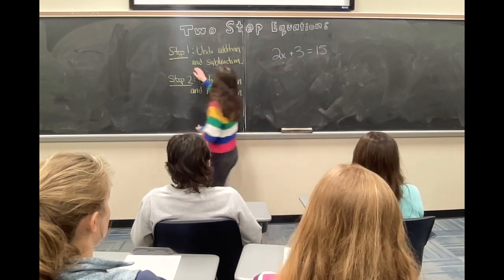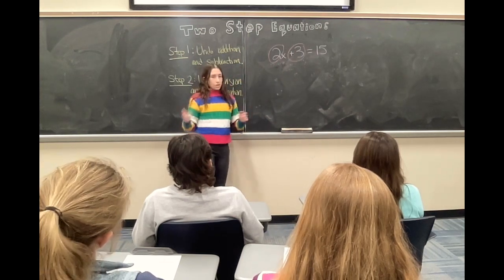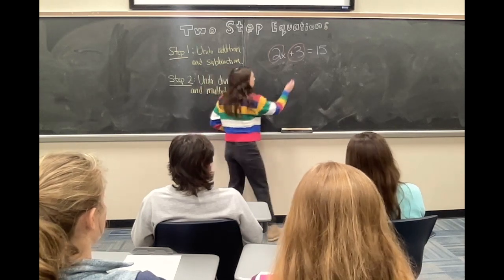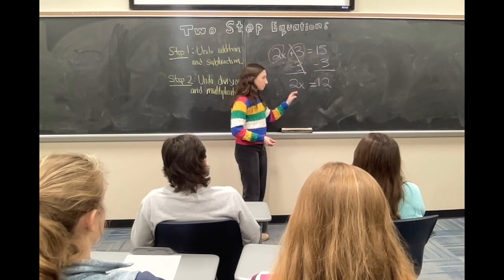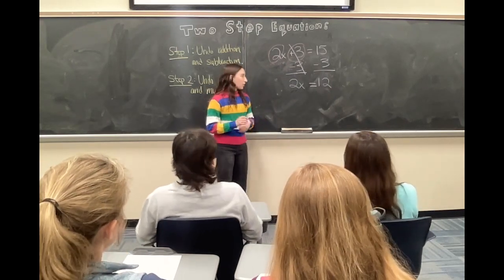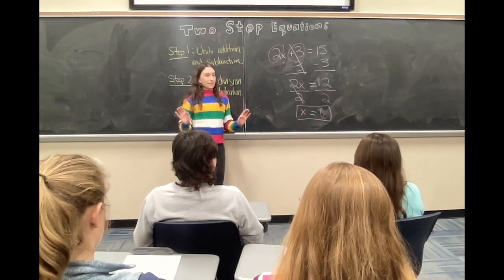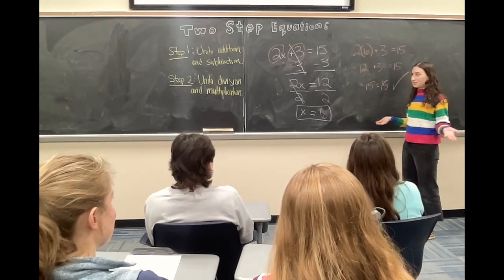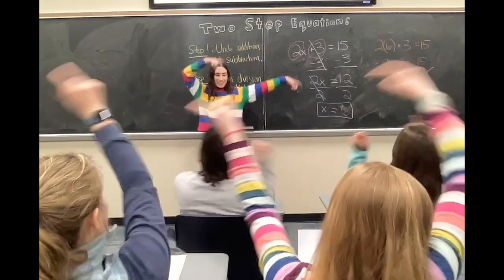Breakthrough Collaborative Teaching Demo - Libby Rowland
This video is a short lesson and song on solving two-step equations!